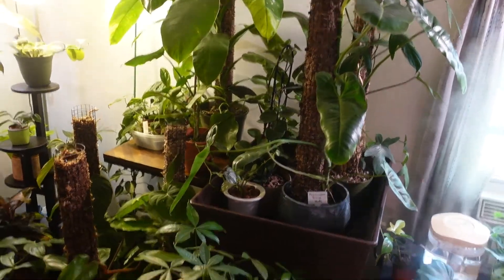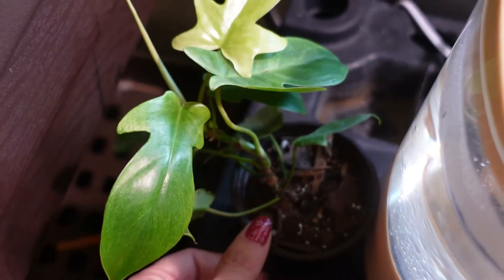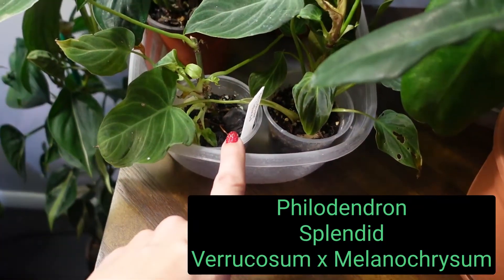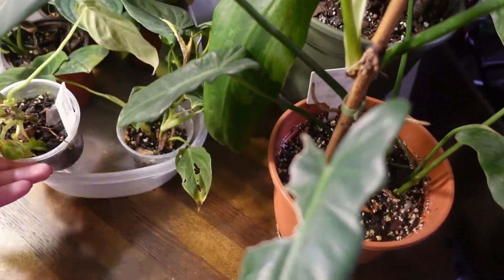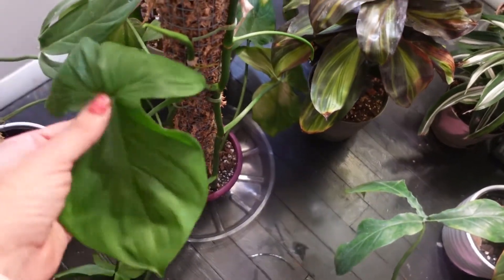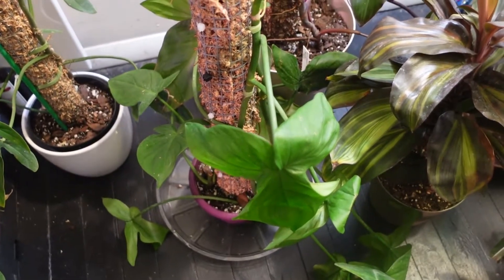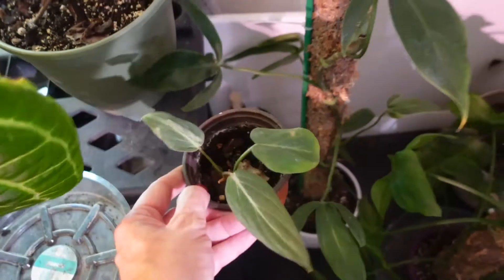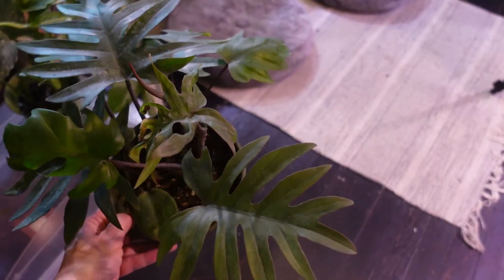Fall Plant Tour 2022 | Philodendron Show and Tell, Part Two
The plant tour resumes, with philodendrons, part two!